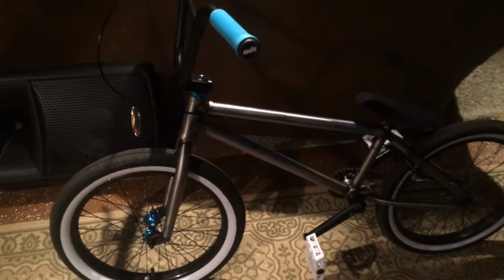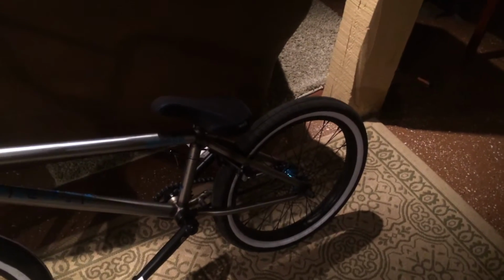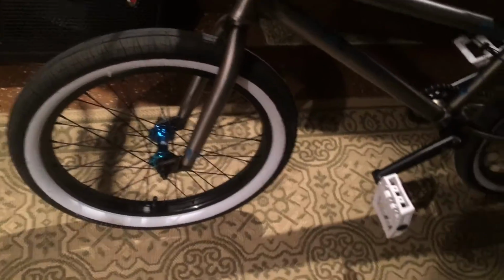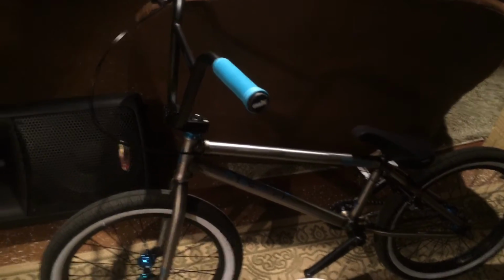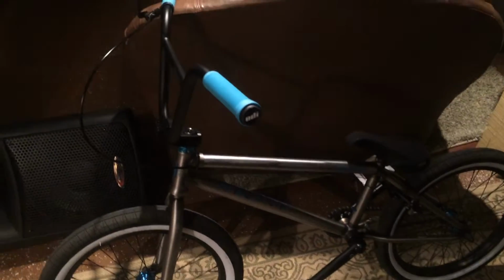WeThePeople Arcade 2015 bike check #2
Not alot done to it so far and I've ridden it at the wheel mill in Pittsburgh Pennsylvania